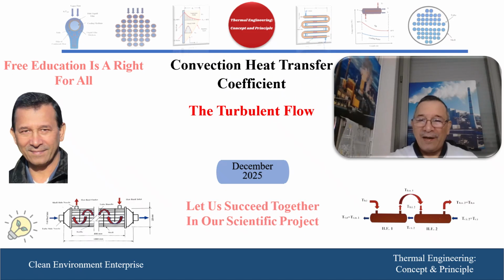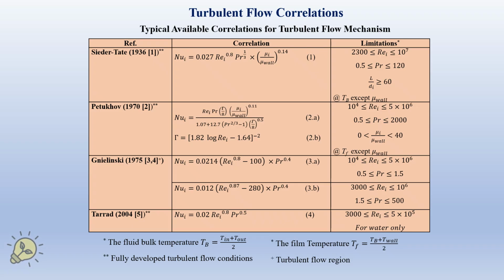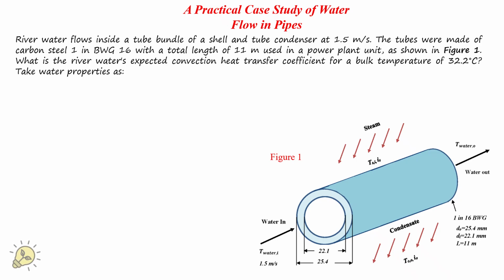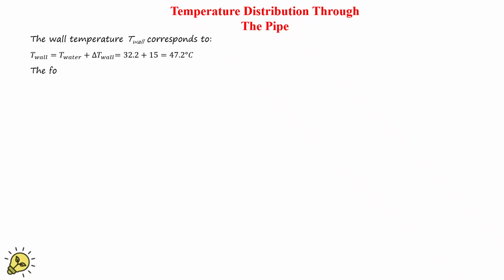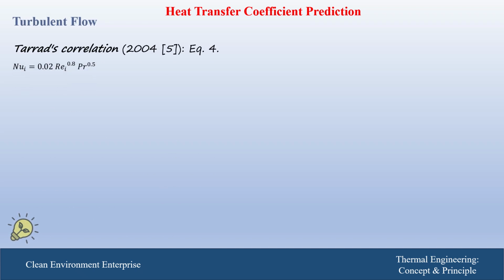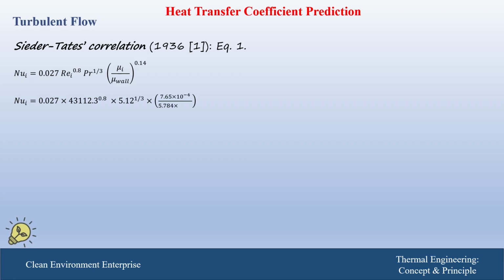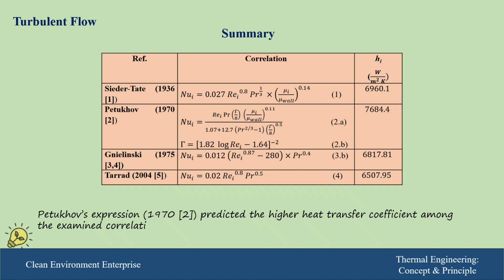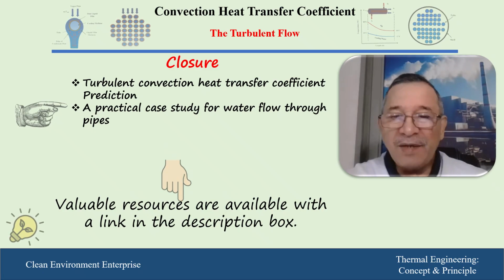Convection Heat Transfer Coefficient: Turbulent Flow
Heat Transfer, Convection, Heat Transfer Coefficient, Turbulent Flow
In this episode, we will delve into the various methods used for estimating the convection heat transfer coefficient within a turbulent flow region. With a focus on practical application, we will analyze and compare a range of mathematical relationships established for this purpose through an engaging case study. Furthermore, we will unveil a new equation we have developed in this area, offering a fresh perspective for comparison and highlighting its potential advantages.
00:00 Introduction and Objectives
03:16 Turbulent convection heat transfer coefficient Prediction
06:12 A practical case study for water flow through pipes
17:04 Closure